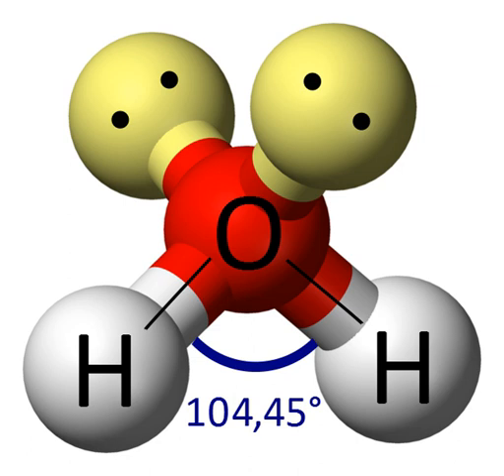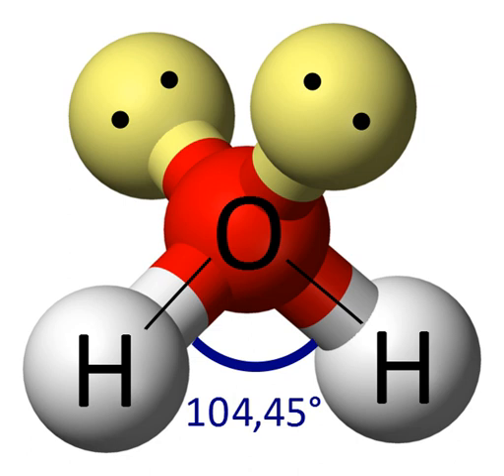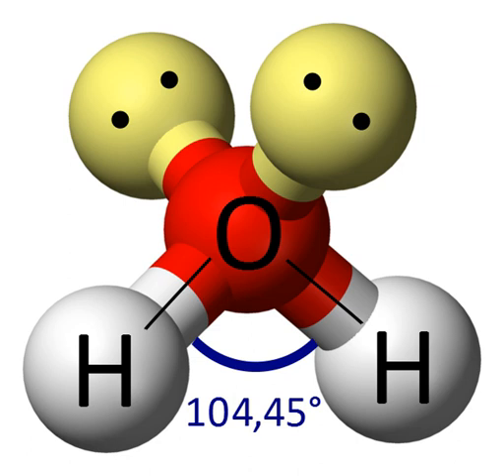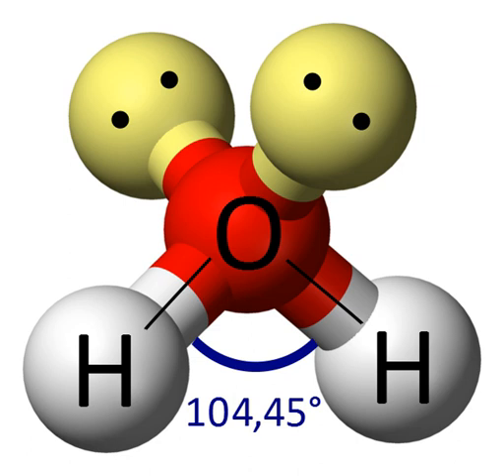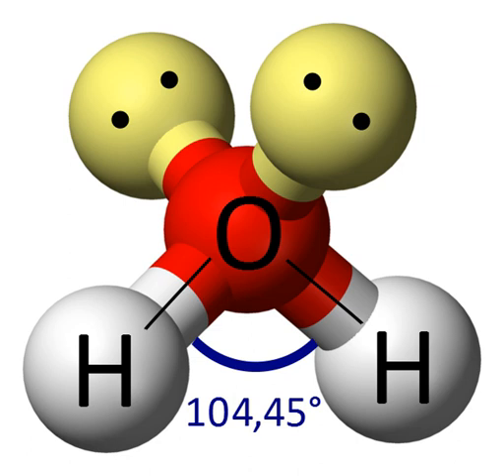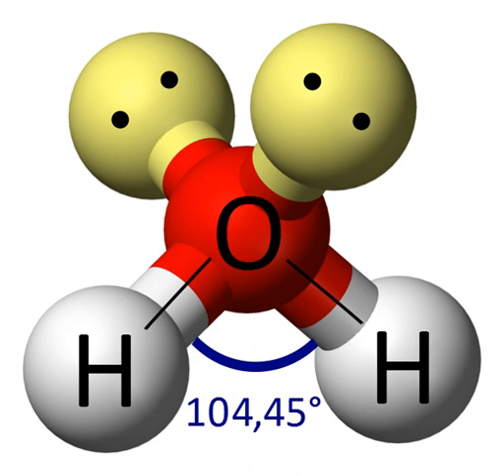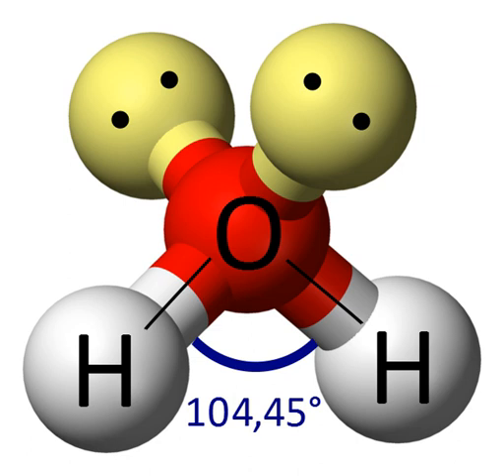VSEPR theory | Wikipedia audio article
00:01:19 1 History
00:02:56 2 Overview
00:04:46 3 Degree of repulsion
00:08:18 4 AXE method
00:11:15 5 Examples
00:13:15 6 Exceptions
00:13:31 6.1 Some AXsub2/subEsub0/sub molecules
00:14:41 6.2 Some AXsub2/subEsub2/sub molecules
00:16:08 6.3 Some AXsub6/subEsub1/sub and AXsub8/subEsub1/sub molecules
00:17:15 7 Transition metal molecules
00:18:07 8 Odd-electron molecules
00:19:35 9 See also

- Socrates

SUMMARY
Valence shell electron pair repulsion (VSEPR) theory is a model used in chemistry to predict the geometry of individual molecules from the number of electron pairs surrounding their central atoms. It is also named the Gillespie-Nyholm theory after its two main developers, Ronald Gillespie and Ronald Nyholm. The acronym "VSEPR" is pronounced either "ves-pur" or "vuh-seh-per".The premise of VSEPR is that the valence electron pairs surrounding an atom tend to repel each other and will, therefore, adopt an arrangement that minimizes this repulsion, thus determining the molecule's geometry.  Gillespie has emphasized that the electron-electron repulsion due to the Pauli exclusion principle is more important in determining molecular geometry than the electrostatic repulsion.VSEPR theory is based on observable electron density rather than mathematical wave functions and hence unrelated to orbital hybridisation, although both address molecular shape. While it is mainly qualitative, VSEPR has a quantitative basis in quantum chemical topology (QCT) methods such as the electron localization function (ELF) and the quantum theory of atoms in molecules (QTAIM).